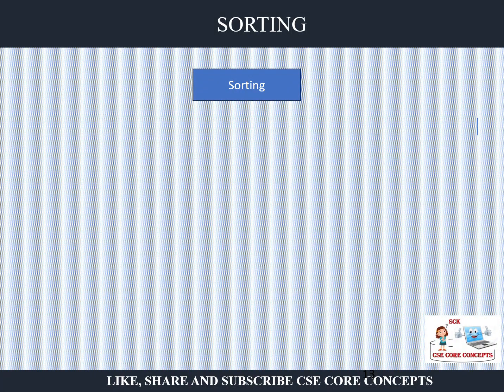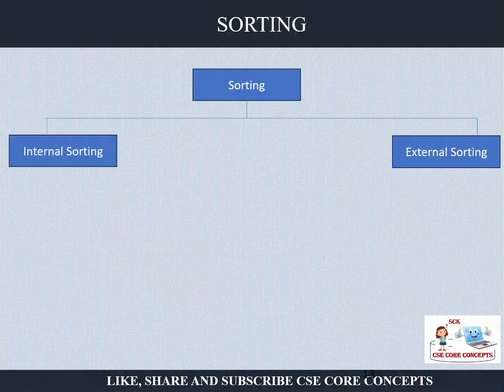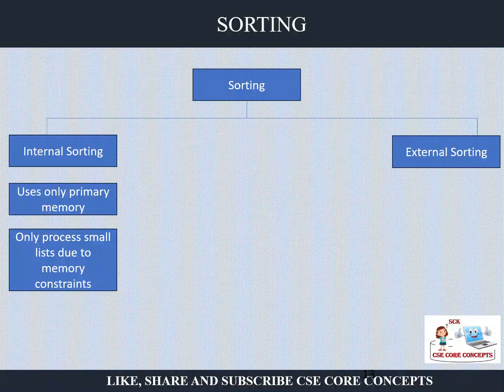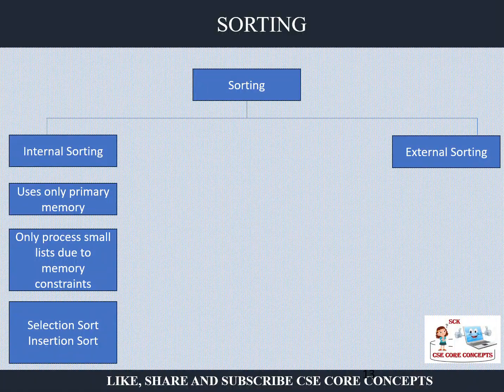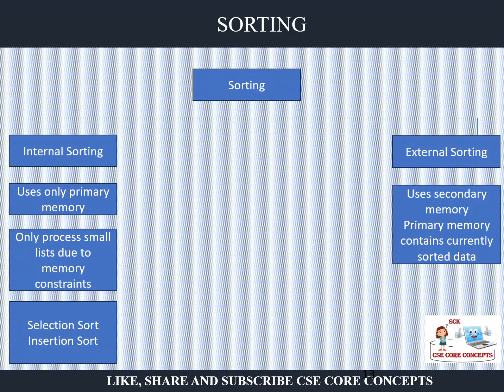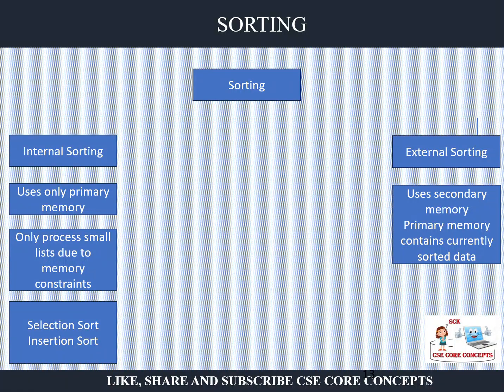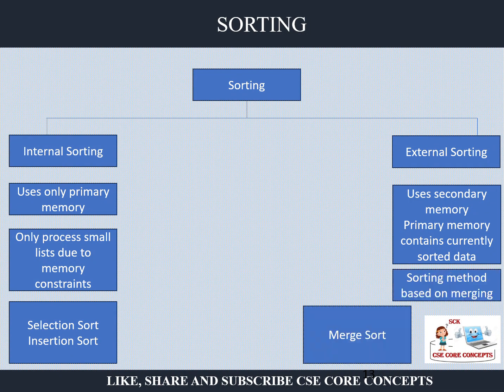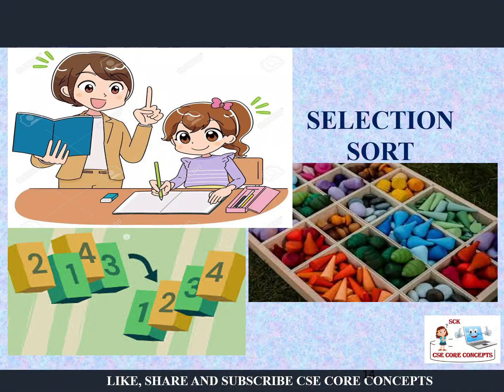Lec. 3 SELECTION SORT EXPLAINED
In this video the process of sorting elements using selection sort is discussed in detail with an example